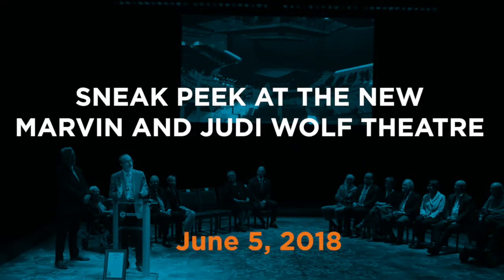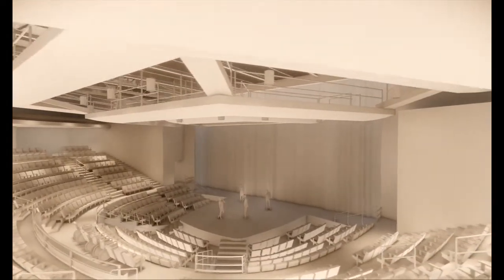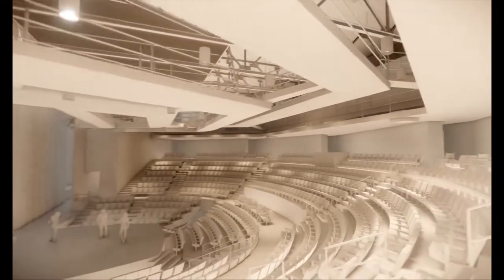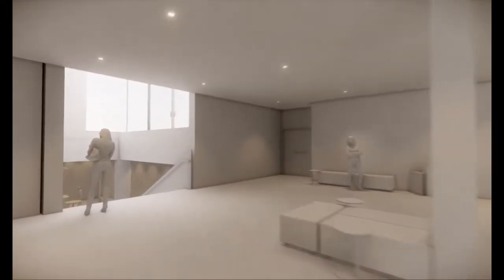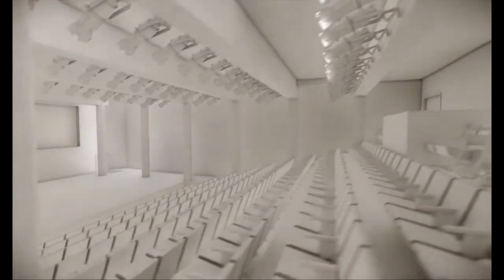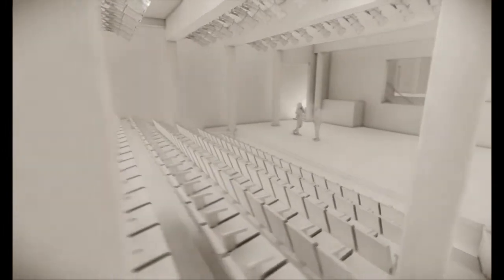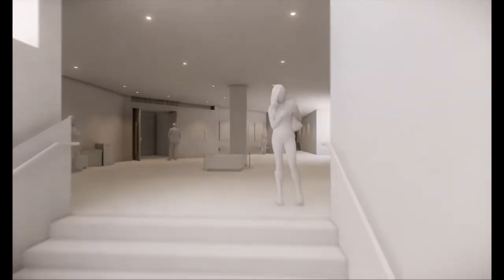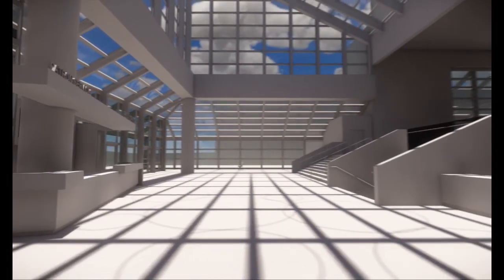Animated video tour of the new Stage and Ricketson theatres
On June 5, 2018, the Denver Center for the Performing Arts announced a public capital campaign to fund the renovation of the Stage and Ricketson theatres, the overhaul of backstage and support areas, and the redesign of the Helen Bonfils Theatre Complex lobby. Here, watch as Chris Wineman, principal at Semple Brown Design, gave those who attended the press conference an animated video tour. The Stage Theatre will be renamed The Marvin and Judi Wolf Theatre upon its reopening in November 2020. To read more, go to MyDenverCenter.Org